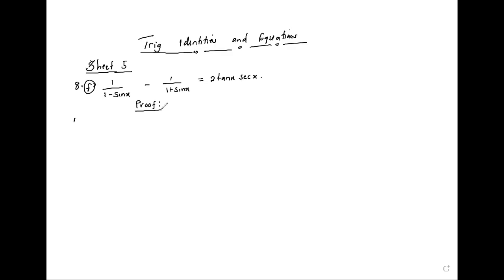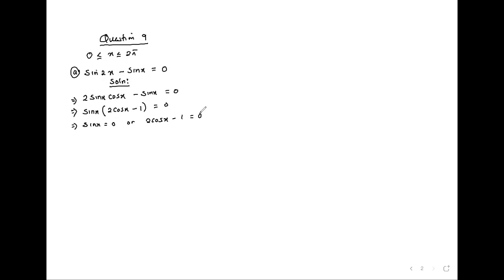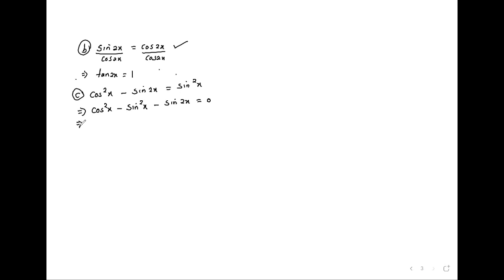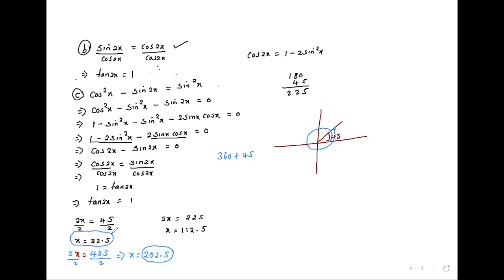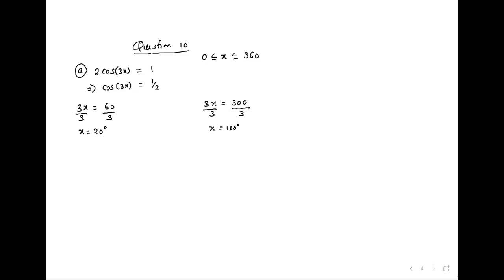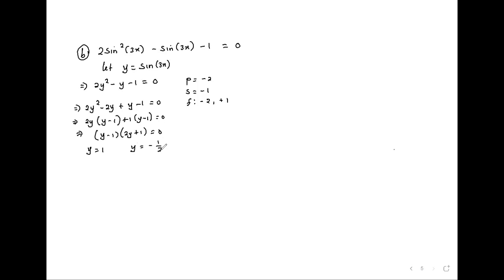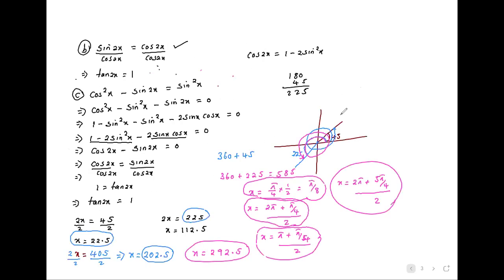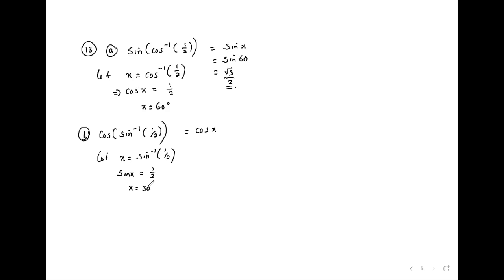Trig Identities and Equations